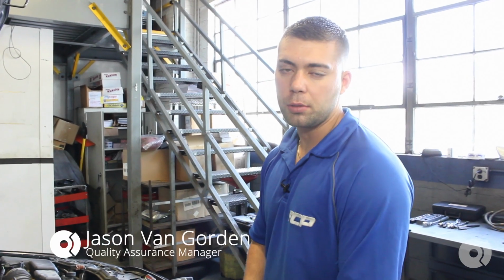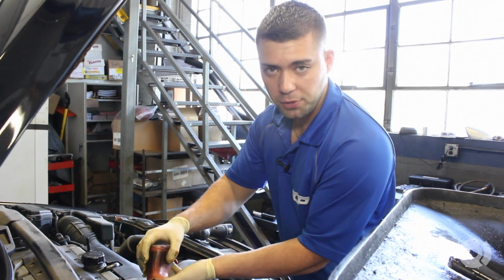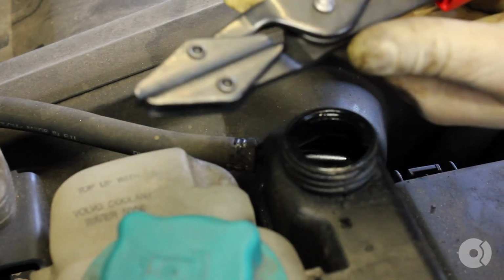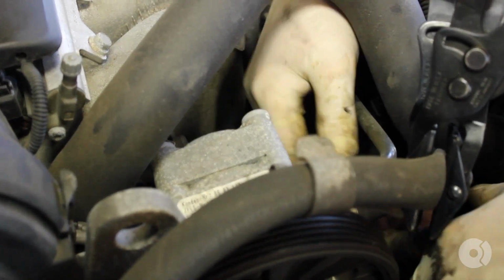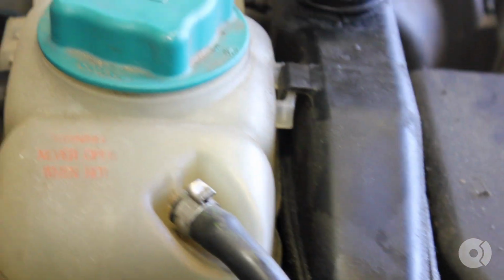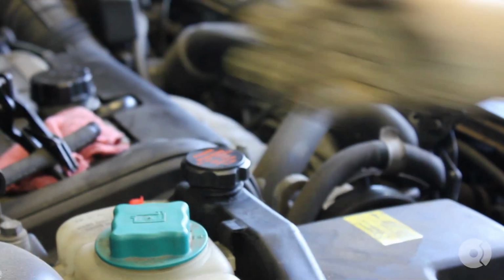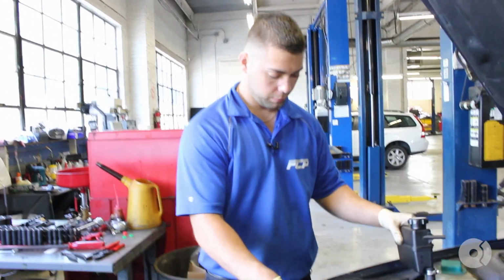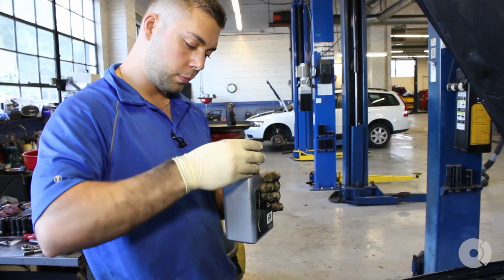How To Replace A Power Steering Reservoir and Hose - Volvo P2 Platform (C70 S60 S70 S80 V70 XC70)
►Having trouble with your Volvo's power steering? Found a leaking hose or reservoir? Maybe a malfunctioning suction valve? Fret not Dr. Jay Van Gorden is here to walk you through all the steps you might need to replace the power steering reservoir & hose on a 2003 Volvo S60.

If you have any questions for Jay leave them in the comments below.

Volvo Power Steering Pump Reservoir (C70 S60 S70 S80 V70 XC70) - Genuine Volvo 30665496

Fits These Cars
Volvo C70
1999 Volvo C70
2000 Volvo C70
2001 Volvo C70
2002 Volvo C70
2003 Volvo C70
2004 Volvo C70

Volvo S60
2001 Volvo S60 2.4T
2001 Volvo S60 Base
2001 Volvo S60 T5
2002 Volvo S60 2.4T
2002 Volvo S60 AWD
2002 Volvo S60 Base
2002 Volvo S60 T5
2003 Volvo S60 2.4T
2003 Volvo S60 AWD
2003 Volvo S60 Base
2003 Volvo S60 T5
2004 Volvo S60 R
Fits thru chassis 430013
2004 Volvo S60 T5
2004 Volvo S60 2.4
2004 Volvo S60 2.5T
2004 Volvo S60 2.5T AWD

Volvo S70
1999 Volvo S70 AWD
1999 Volvo S70 Base
1999 Volvo S70 GLT
1999 Volvo S70 T5
2000 Volvo S70 AWD
2000 Volvo S70 Base
2000 Volvo S70 GLT
2000 Volvo S70 GLT SE
2000 Volvo S70 T5

Volvo S80
1999 Volvo S80 2.9
1999 Volvo S80 T6
2000 Volvo S80 2.9
2000 Volvo S80 T6
2001 Volvo S80 2.9
2001 Volvo S80 T6
2002 Volvo S80 2.9
2002 Volvo S80 T6
2003 Volvo S80 2.9
2003 Volvo S80 T6
2004 Volvo S80 2.9
2004 Volvo S80 T6
2004 Volvo S80 2.5T
2004 Volvo S80 2.5T AWD
2005 Volvo S80 2.5T
Fits thru chassis 392330
2005 Volvo S80 2.5T AWD
2005 Volvo S80 T6
2005 Volvo S80 T6 Premier

Volvo V70
2001 Volvo V70 2.4T
2001 Volvo V70 Base
2001 Volvo V70 T5
2001 Volvo V70 X/C
2003 Volvo V70 2.4T
2003 Volvo V70 AWD
2003 Volvo V70 Base
2003 Volvo V70 T5
1999 Volvo V70 AWD
1999 Volvo V70 GLT
1999 Volvo V70 R AWD
1999 Volvo V70 T5 r
1999 Volvo V70 X/C AWD
1999 Volvo V70 Base
2002 Volvo V70 AWD
2002 Volvo V70 Base
2002 Volvo V70 T5
2002 Volvo V70 X/C
2002 Volvo V70 2.4T
2000 Volvo V70 Base
2000 Volvo V70 GLT
2000 Volvo V70 GLT SE
2000 Volvo V70 R AWD
2000 Volvo V70 X/C AWD
2000 Volvo V70 X/C AWD SE
2004 Volvo V70 2.4
2004 Volvo V70 R
2004 Volvo V70 T5
2004 Volvo V70 2.5T
2004 Volvo V70 2.5T AWD
2005 Volvo V70 2.4
For models with Factory Code 1 this fits thru Chassis 464233. On Models with Factory Code 2 this fits thru Chassis 463601
2005 Volvo V70 2.5T
2005 Volvo V70 T5
2005 Volvo V70 R
Volvo XC70
2003 Volvo XC70 X/C
2004 Volvo XC70 Base
2005 Volvo XC70 Base
Fits thru Chassis 175179